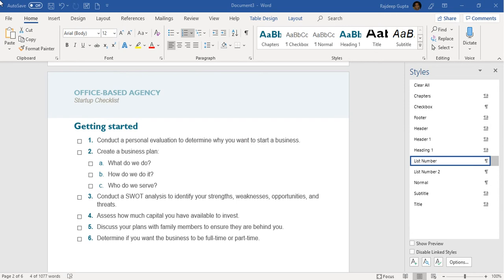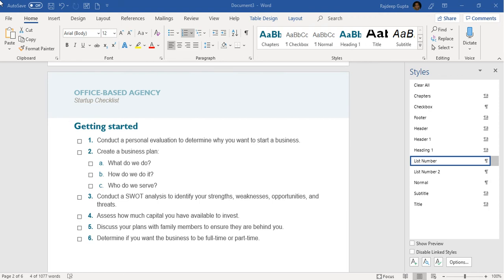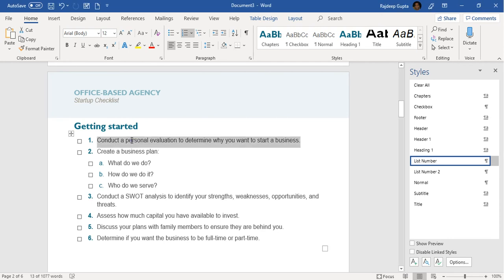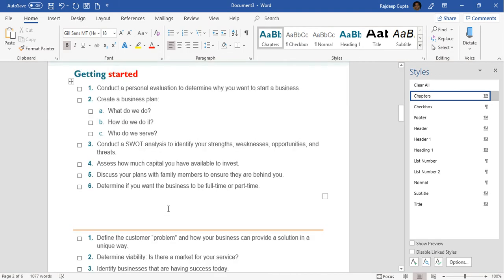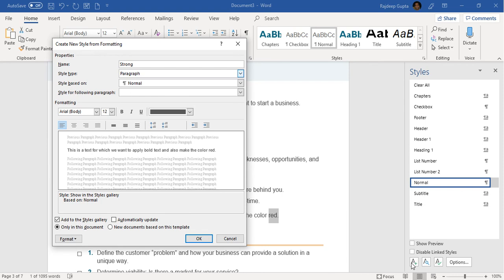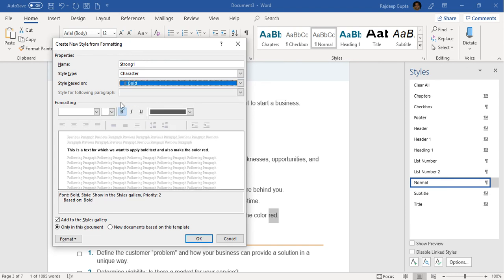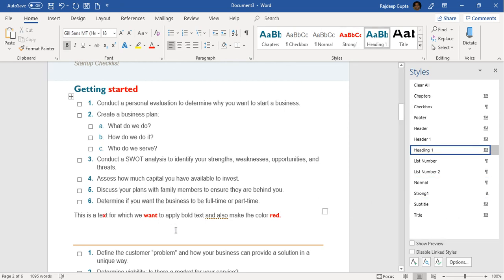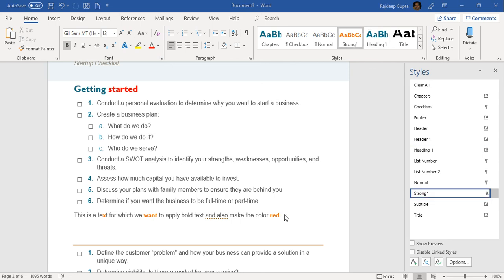To create a Character Style in Microsoft Word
Quick steps on why and how to create character styles in MS Word.